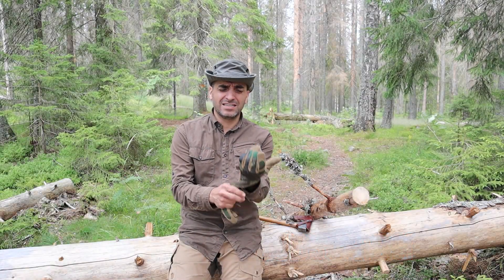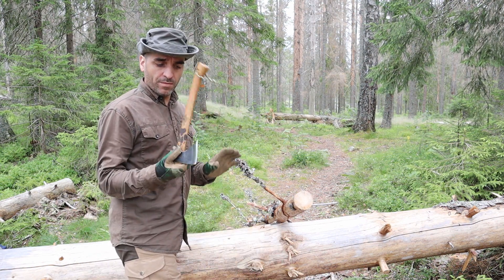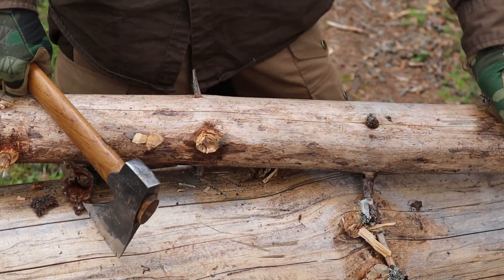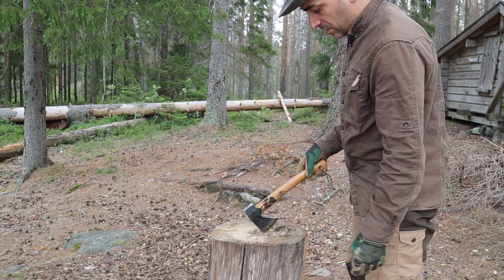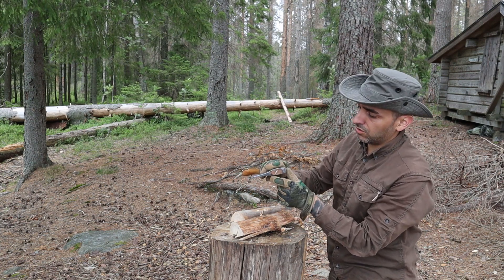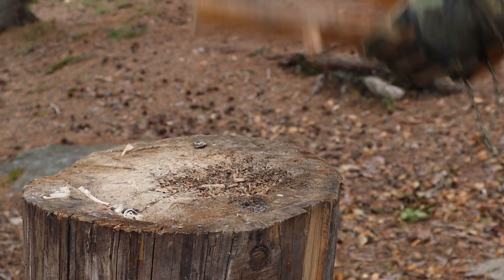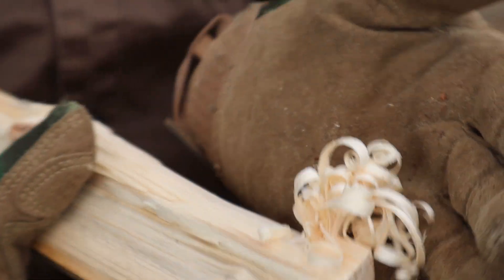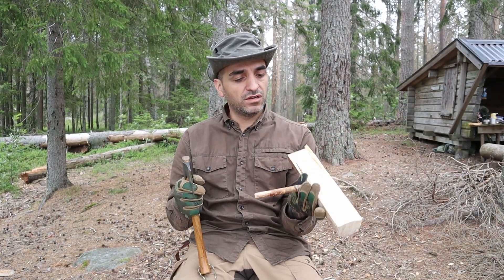Gränsfors Bruk Wildlife Hatchet - Do I Really Like It?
Time for a small review of my small hatchet the Gränsfors Bruk Wildlife hatchet. Its small enough to put in your backpack but big enough for split smaller logs.